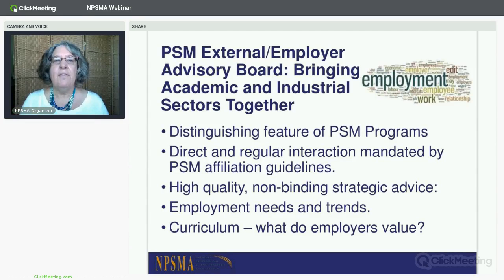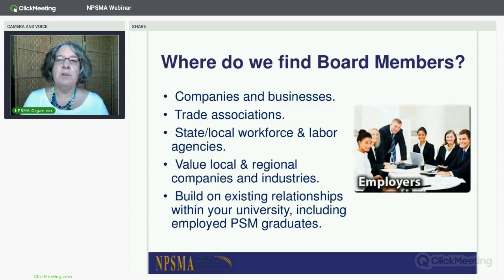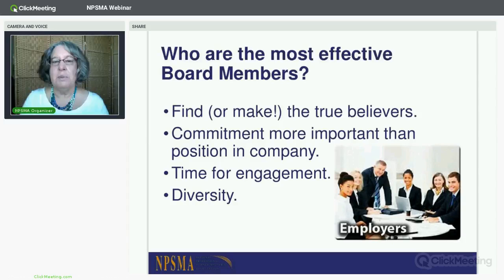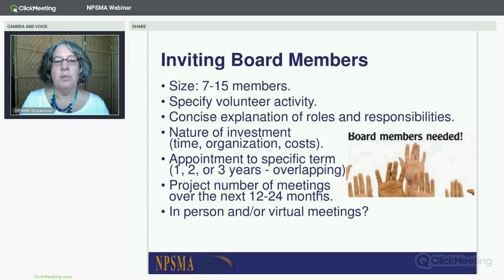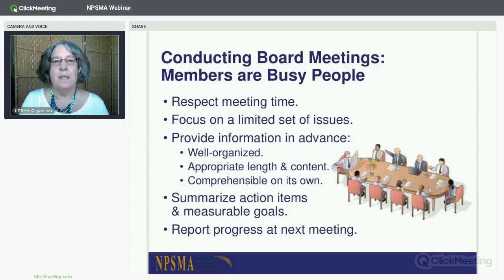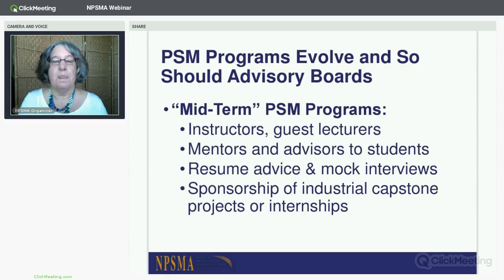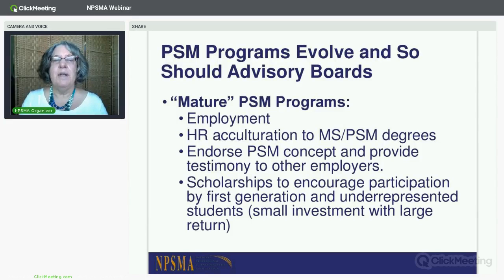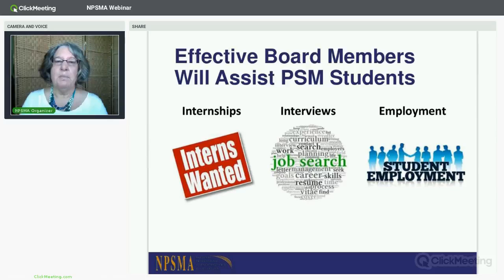Professional Science Master's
Best Practices for Starting and Maintaining an Advisory Board.